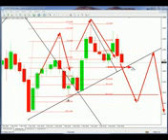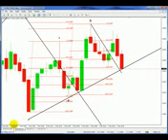Forex Simple Trading scalping at its best